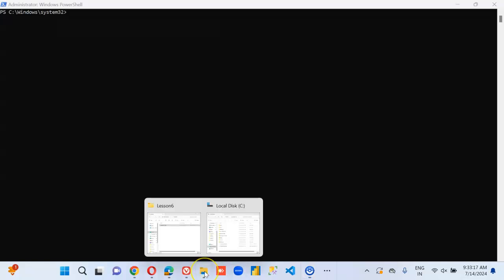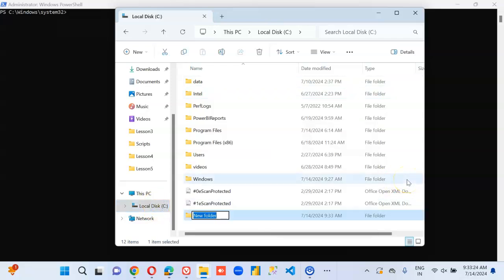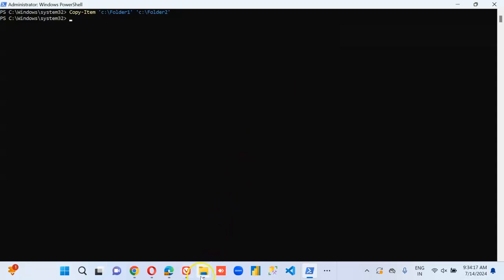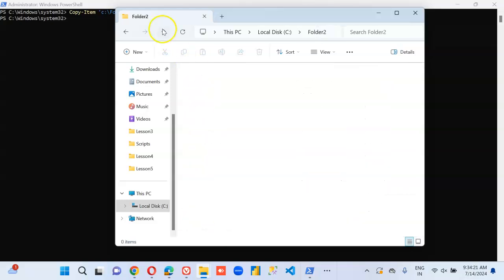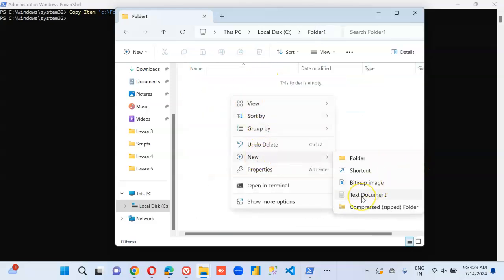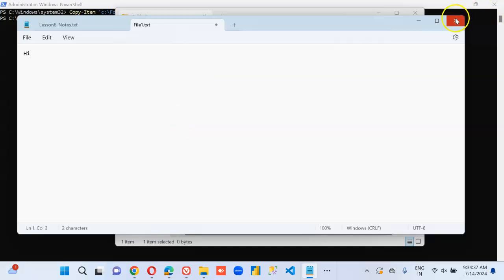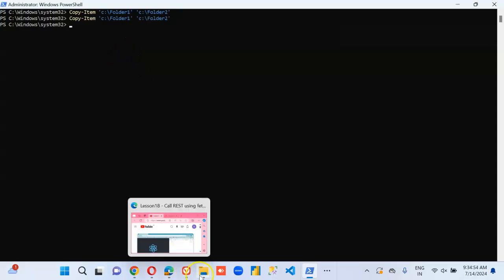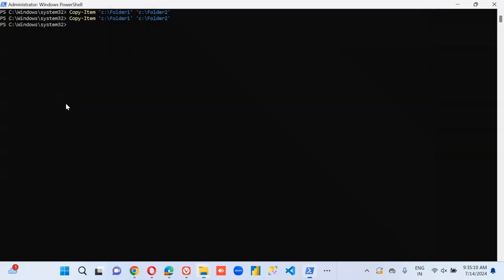Lesson6- Copy-Item - Power Shell 1000 Videos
Description- Copy-Item - 6/1000 Power Shell Videos